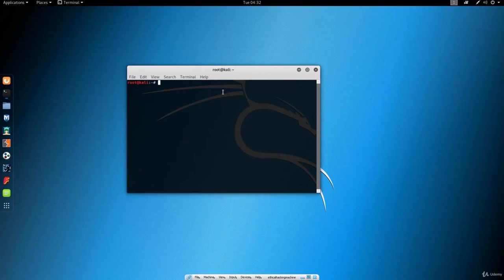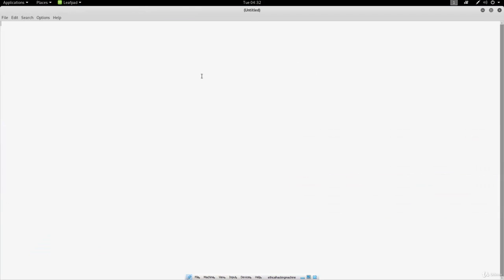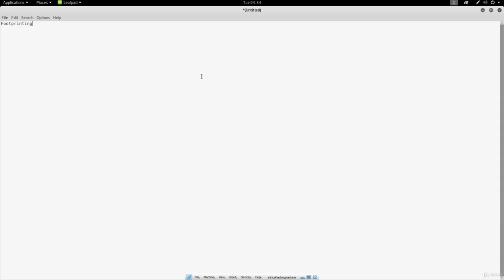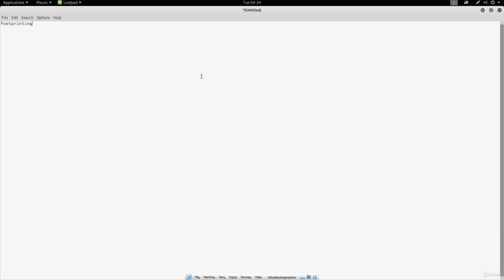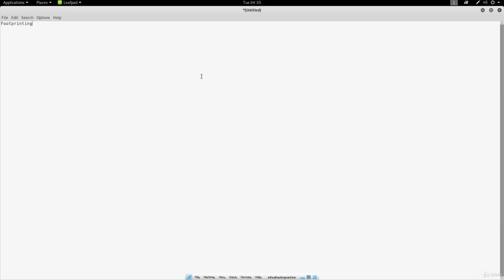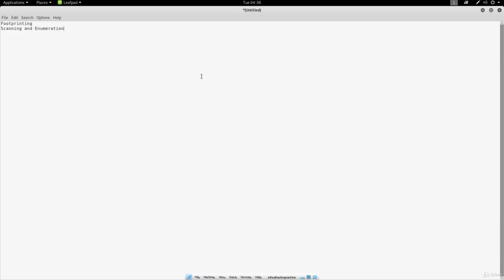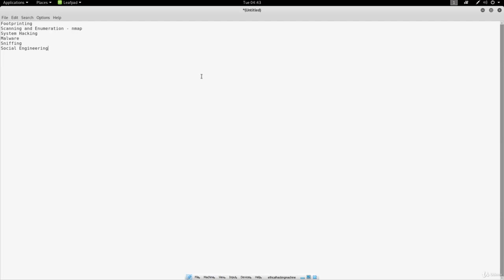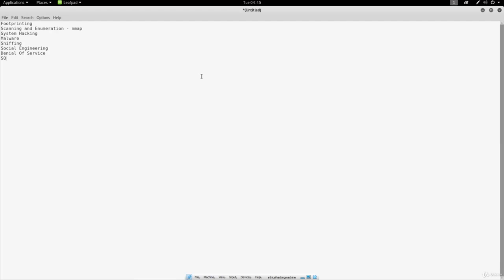4 Essential hacking terms